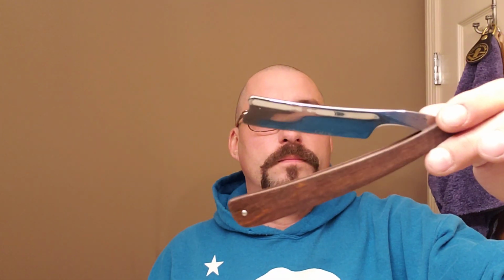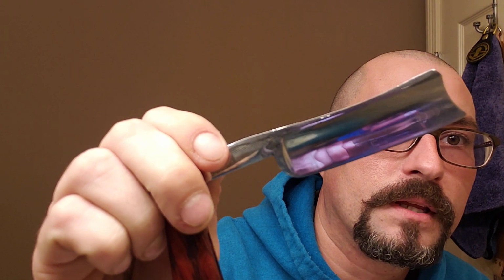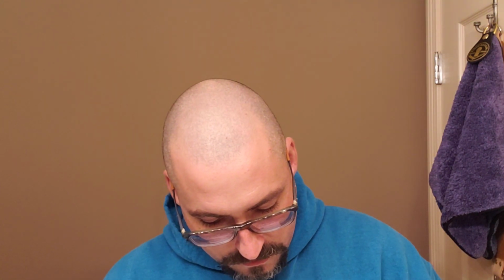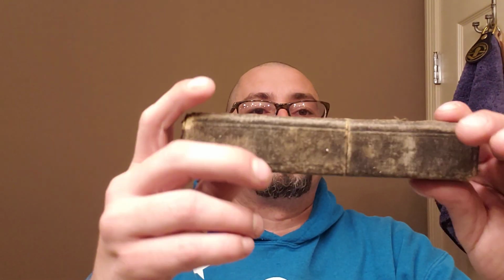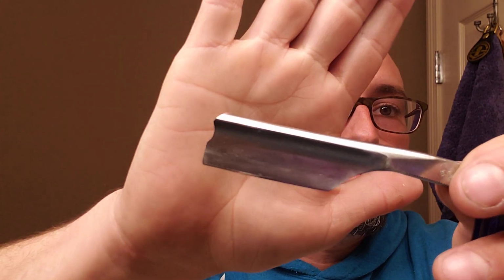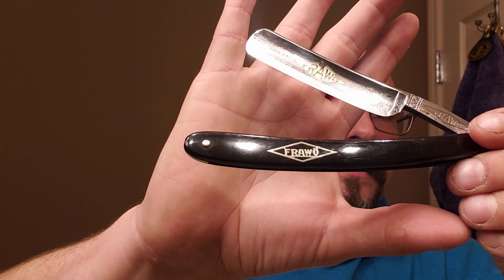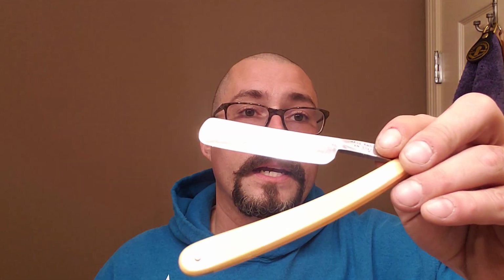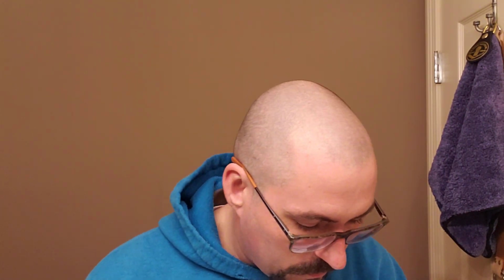John June Shorties and restored Vintage razors unboxing.